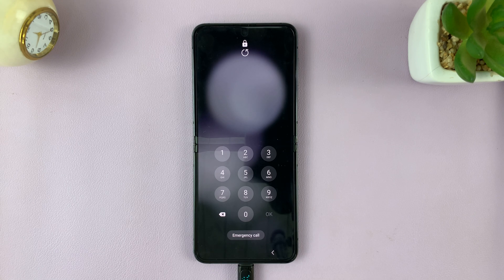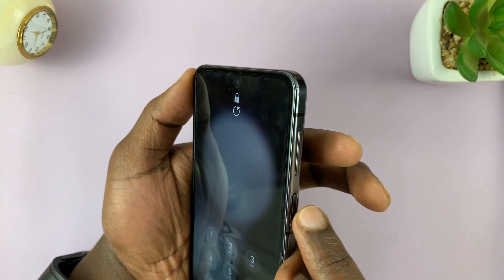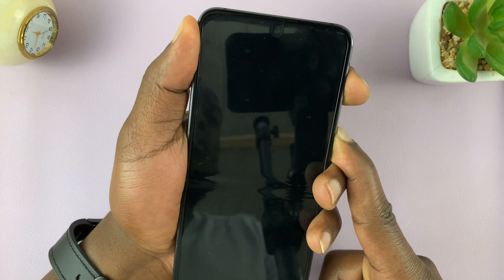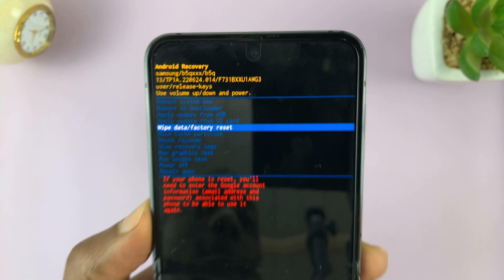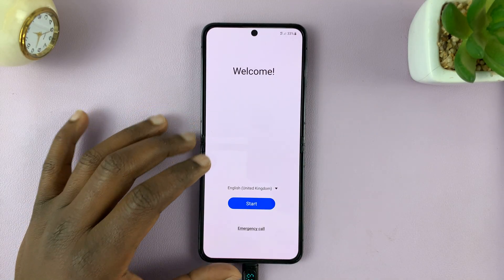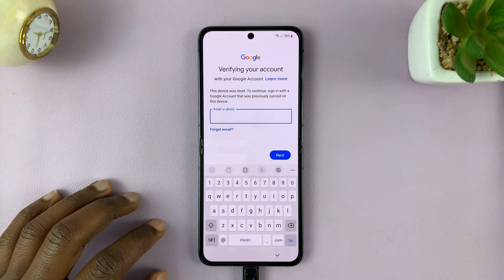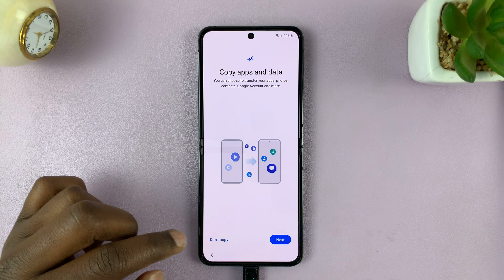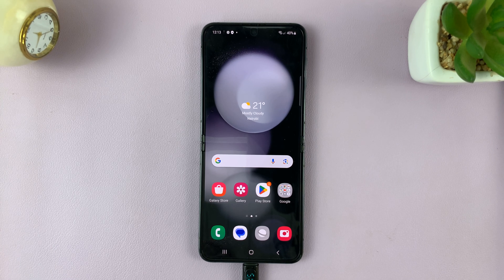Galaxy Z Flip 5: Forgot Password, PIN Or Pattern? How To Hard Reset /Wipe Data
Learn how to hard reset the Samsung Galaxy Z Flip 5.

In the era of modern smartphones, security measures like passwords, PINs, and patterns play a crucial role in safeguarding our personal data. However, there are instances when we forget these security codes, locking ourselves out of our devices.

If you own a Galaxy Z Flip 5 and find yourself in such a situation, don't worry – you have the option to perform a hard reset and wipe the data to regain access to your device. The tutorial video will guide you with the necessary steps that you can follow to hard reset your Samsung Galaxy Z Flip 5.

How To Hard Reset Samsung Galaxy Z Flip 5:
Hold the side key + Volume down to shut down
Hold the side key + volume up (switch as shown in the video)
Release the side key when the Samsung logo appears
Your phone will go into recovery mode
Select Factory Reset
Confirm.

Samsung Galaxy Z Flip 5:

Cell Phone Tripod Adapter